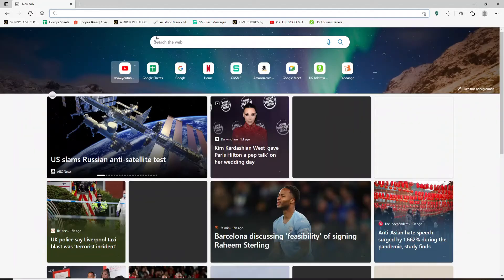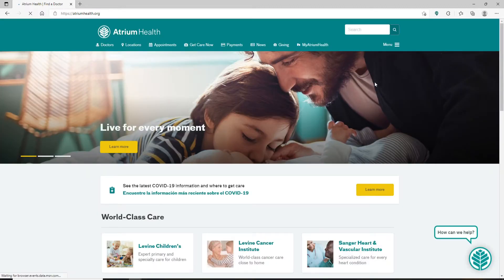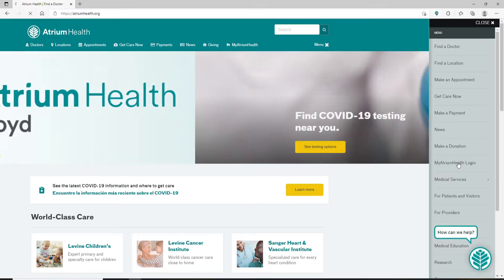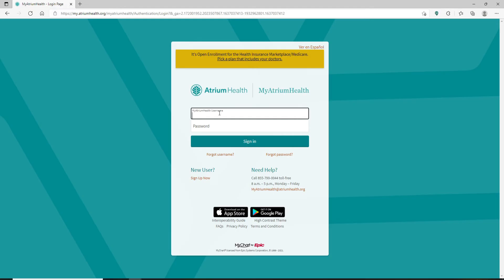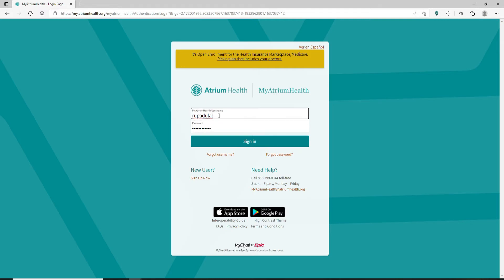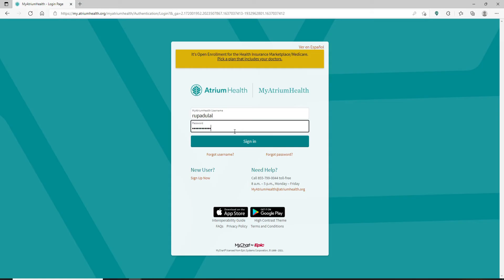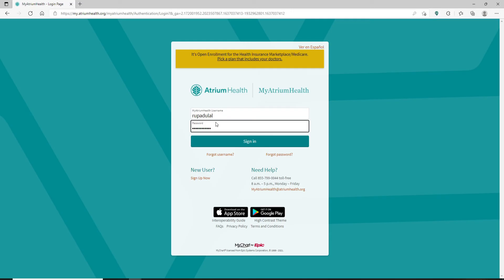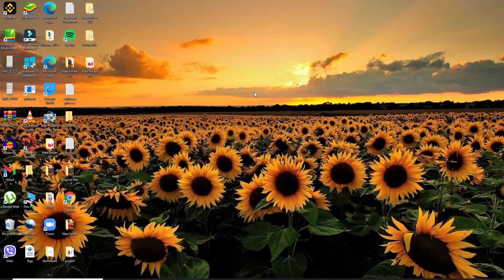Atrium Health Login 2022: How to Sign In Atrium Health Care Portal Account? Atriumhealth.org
In order to log in to your account, go ahead and type in your username that is associated with your account. If you've forgotten your password or you don't know what to do next, you can click on forgotten Houston name link beneath the sign in button. After you are done typing in your information and you're ready to log-in, you'll be logged into your Atrium Health account.

0:00 - Intro
0:23 - Atrium Health Login
1:40 - Outro